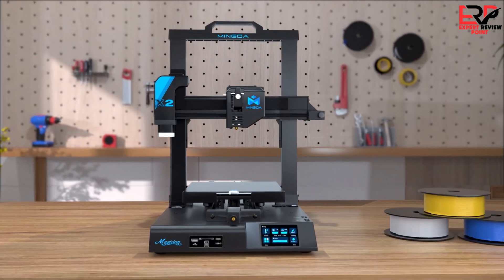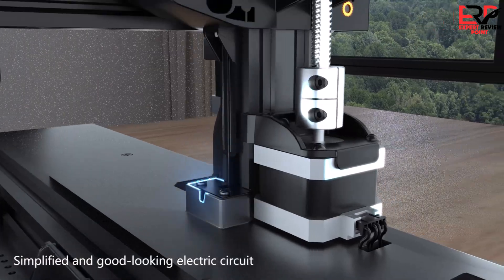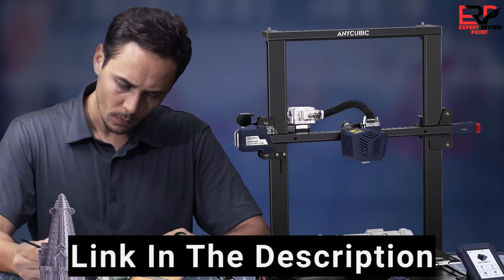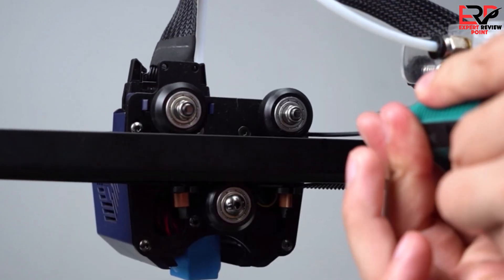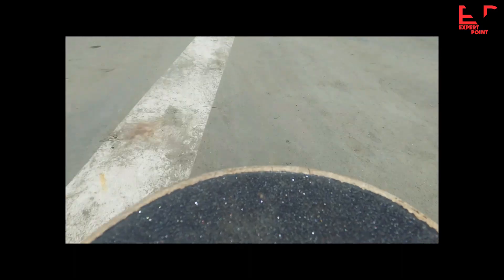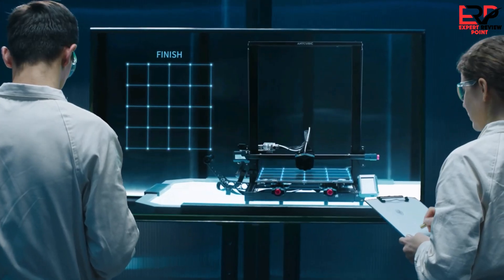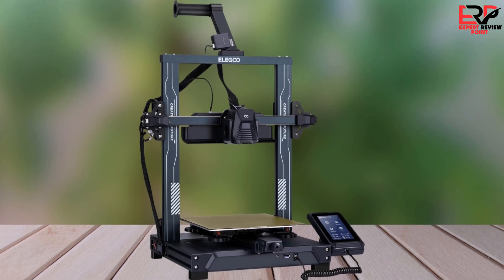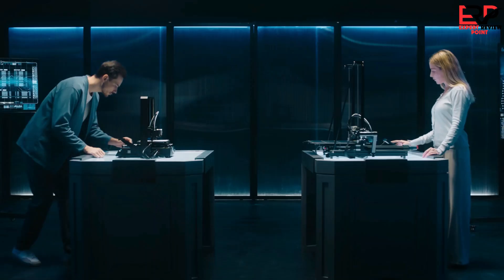✅ Top 5 Best 3D Printers of 2025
➜ Links to the Best 3D Printers in 2025 we listed in this video. At Expert Review Point, we've researched the Best 3D Printers 2025 on the market saving you time and money.

✅ 5. Mingda Magician X2 3D Printers
✅ 4. Anycubic Kobra Plus, 3D Printer
✅ 3. Anycubic 3D Printer Kobra Neo 3D Printers
✅ 2. Anycubic Kobra Go 3D Printer
✅ 1. ELEGOO Neptune 4 Pro 3D Printer

If you found this video helpful, don't forget to give it a thumbs up, subscribe for more automotive insights, and hit the notification bell to stay updated on our latest reviews.